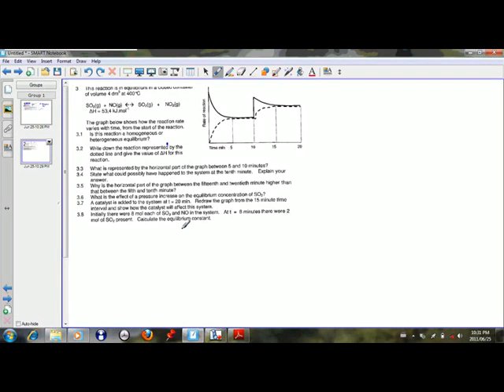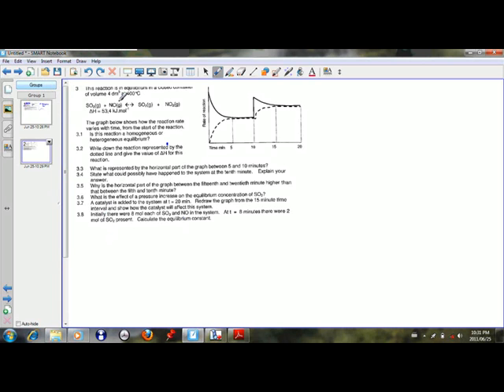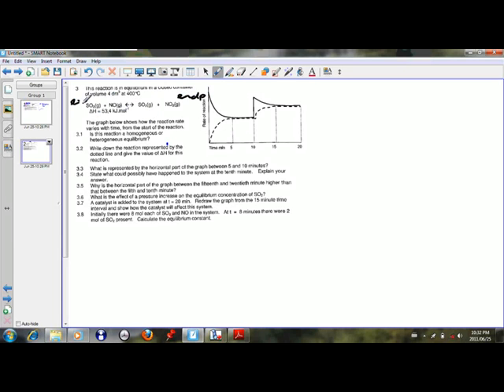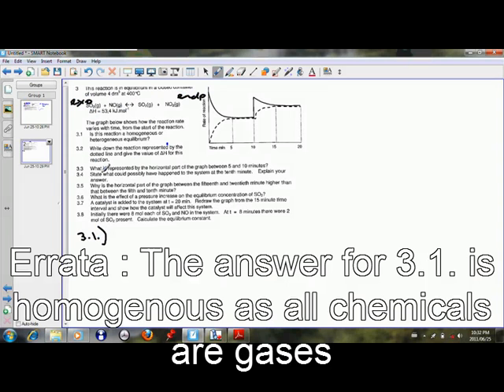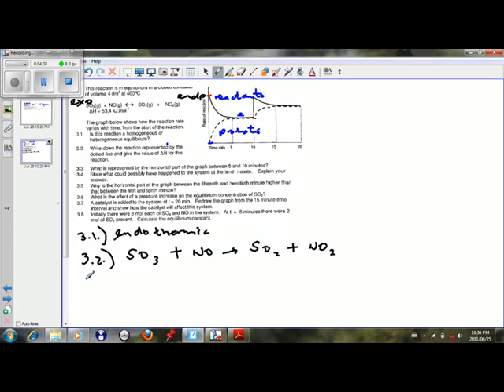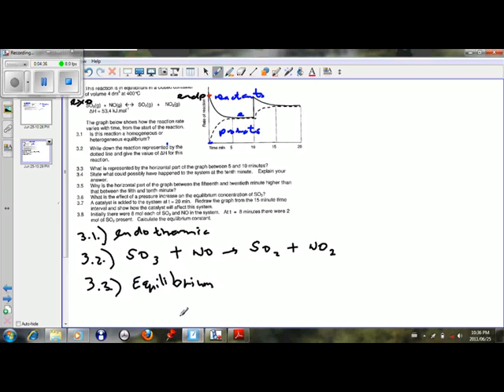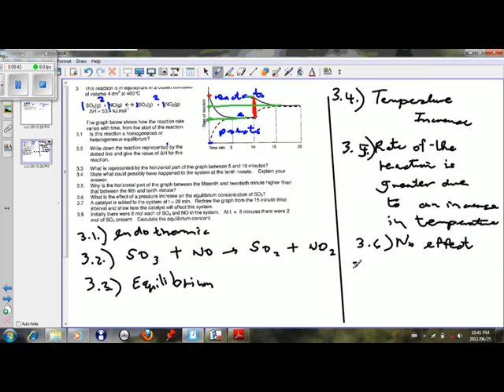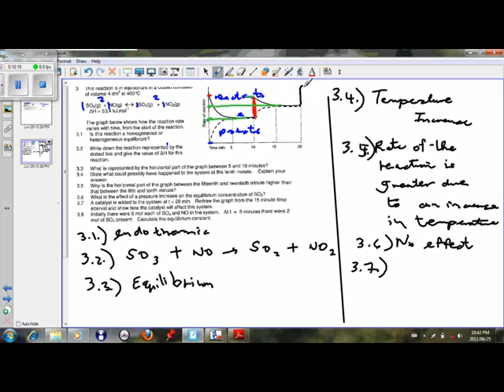Kc graph Chemical Equilibrium exam type question - part 1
Here is an important exam question relating to Kc. It tests a lot of aspects on this section including the interptretaion of graphs and the table method. Excellent revision for the matric finals.